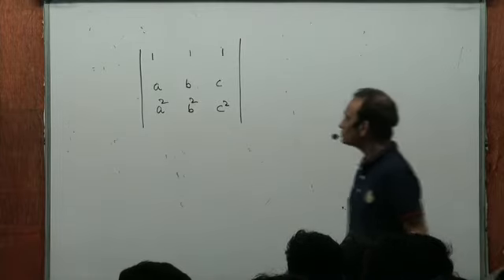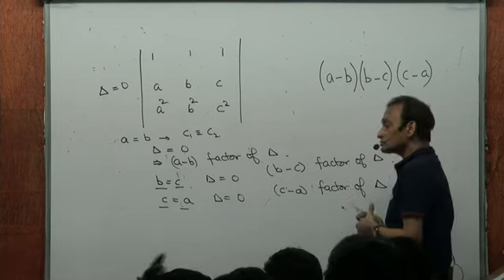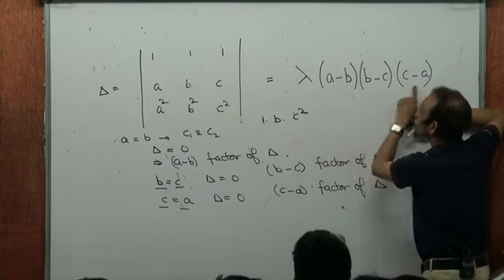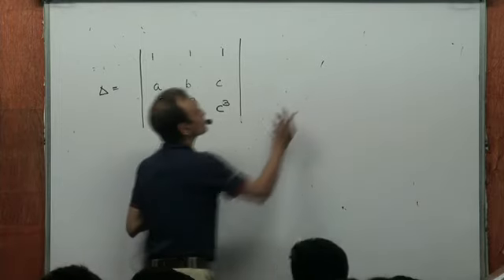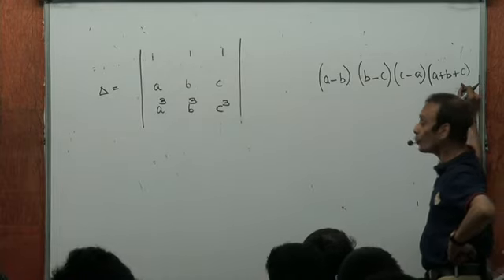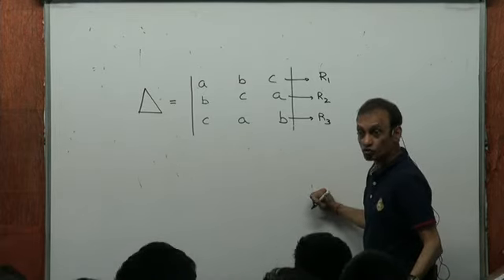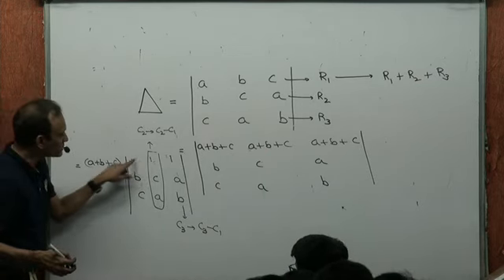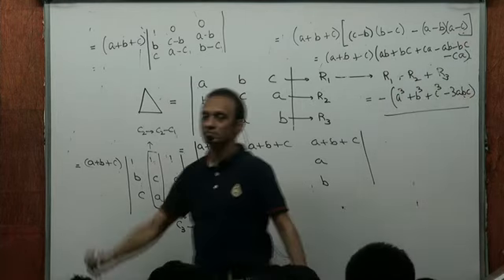Determinants theory part B for JEE/Boards